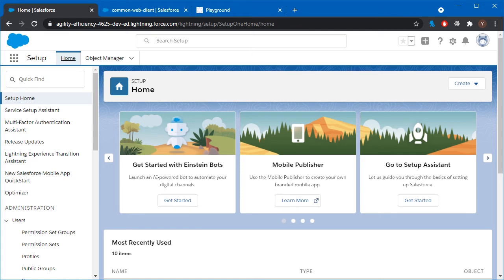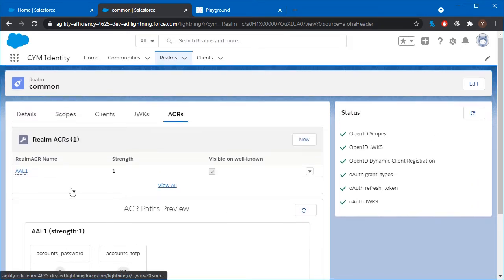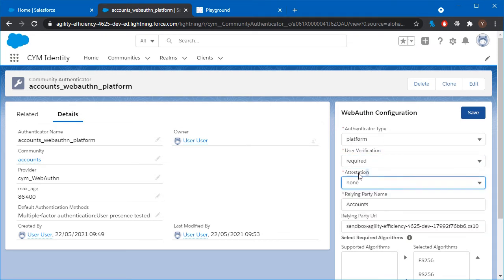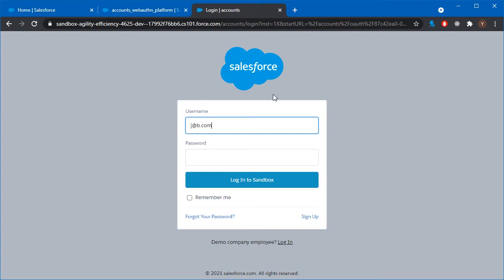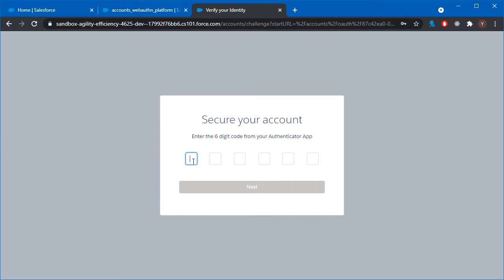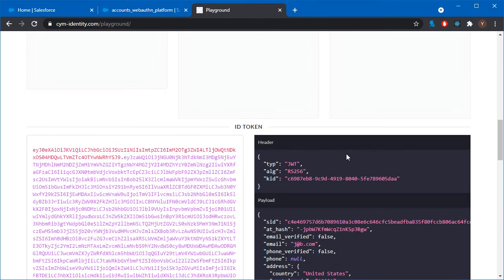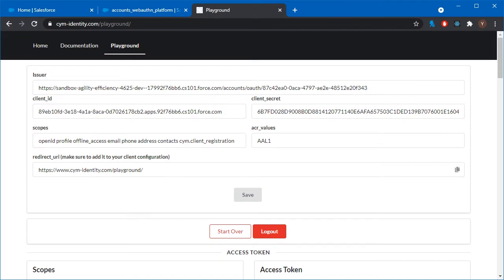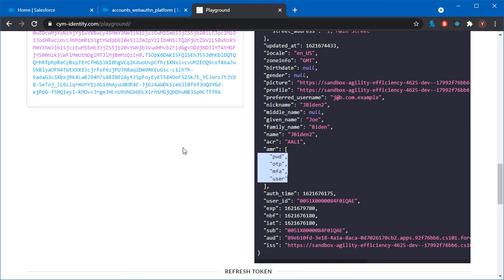WebAuthn on Salesforce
Bringing WebAuthn to Salesforce

A short video showcasing WebAuthn platform authenticators on Salesforce Experience Cloud. It shows a Windows Hello Pin challenge and a biometric (fingerprint) challenge on Android.